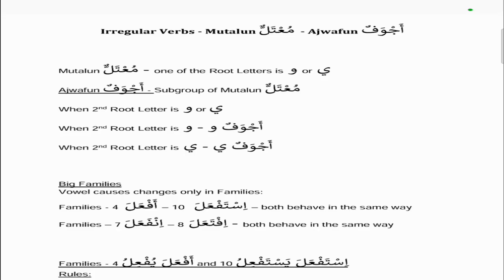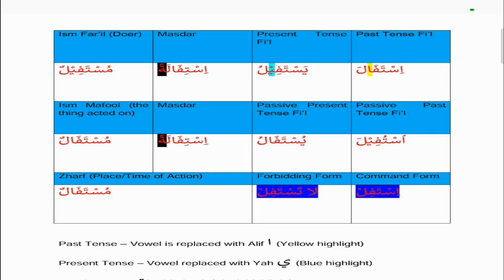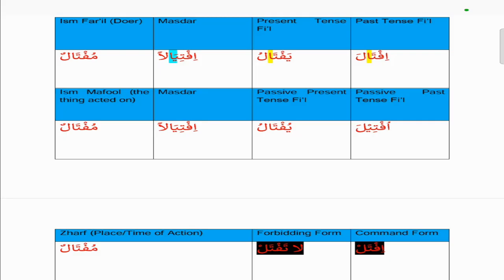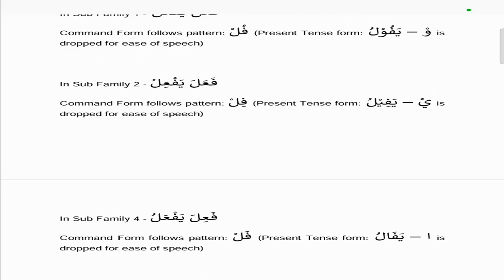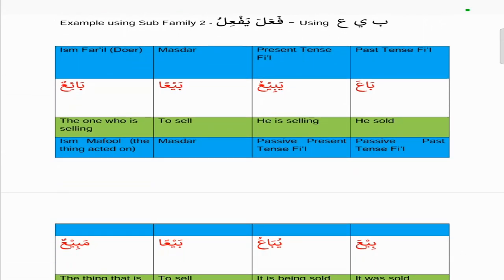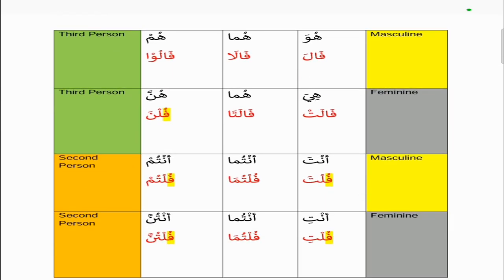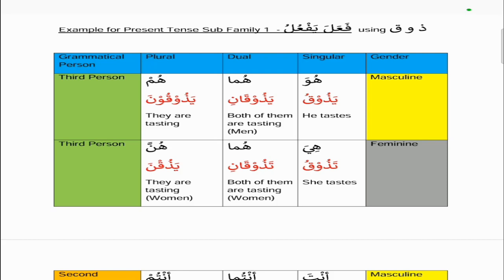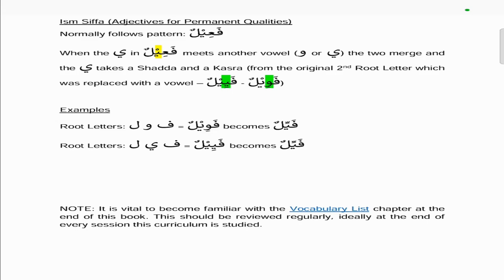Understanding Arabic: 39 - Irregular Verbs - Ajwafun